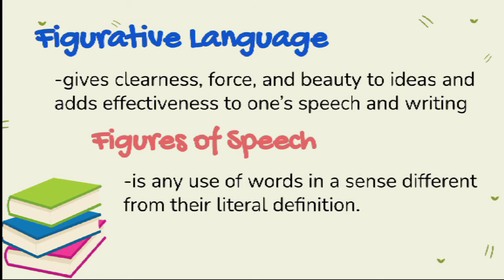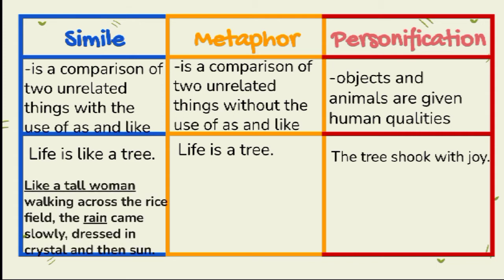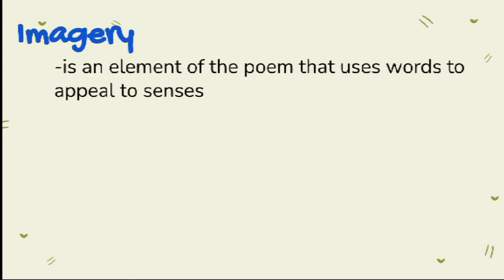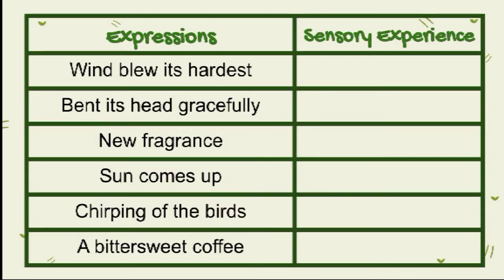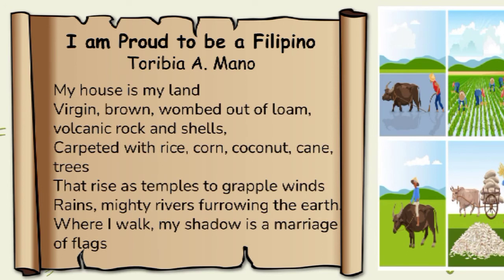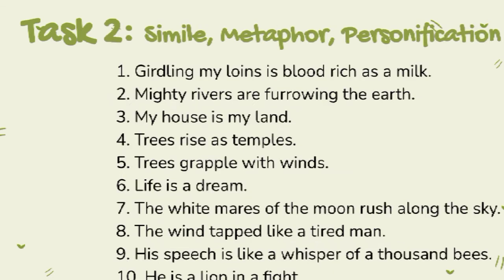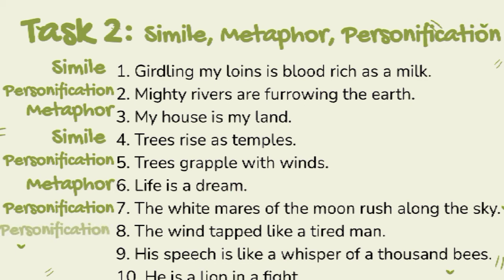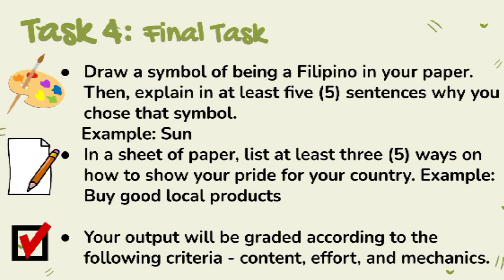G7: Exploring Culture and History Through Poetry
Source: G7 PIVOT IV-A Learner's Packet